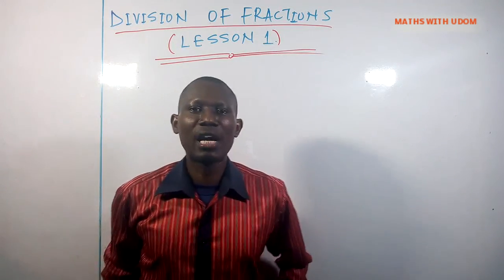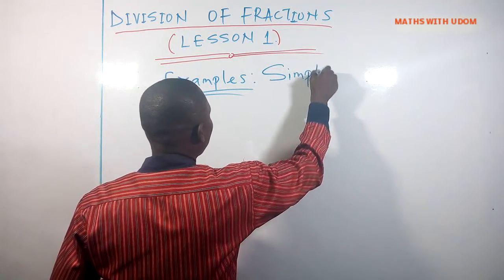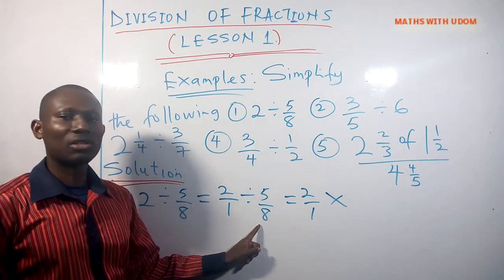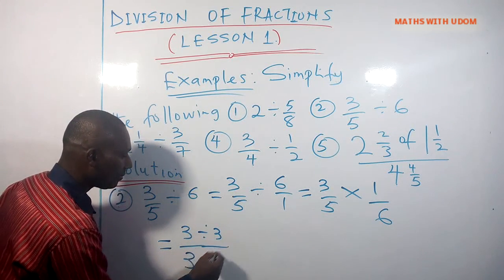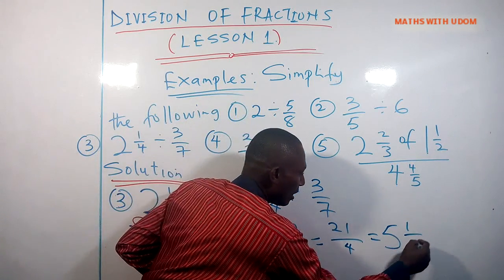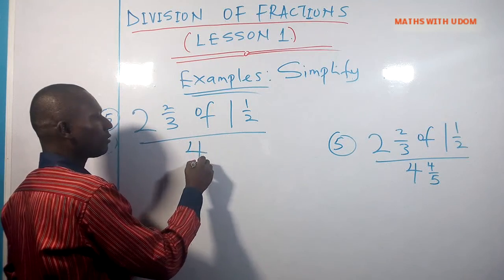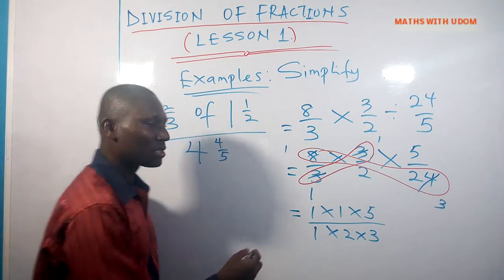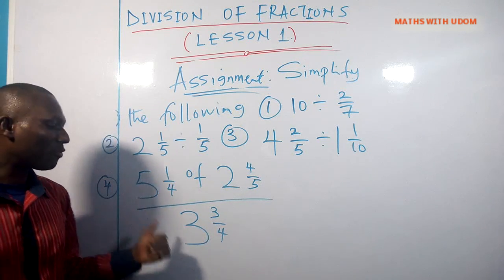DIVISION OF FRACTIONS - LESSON 1